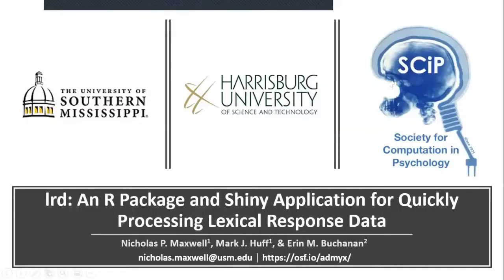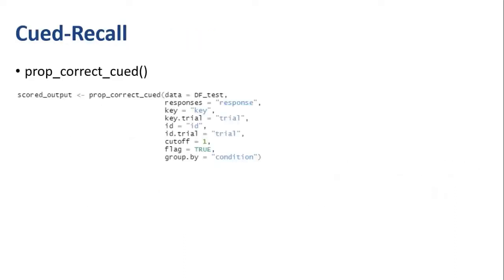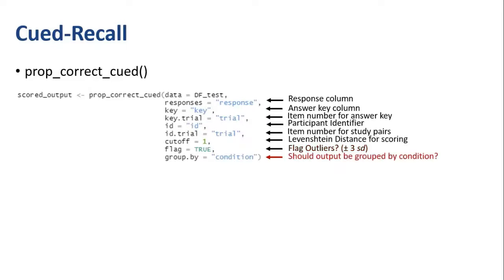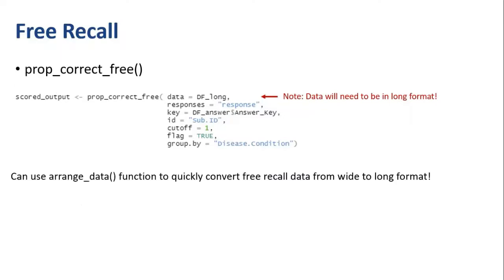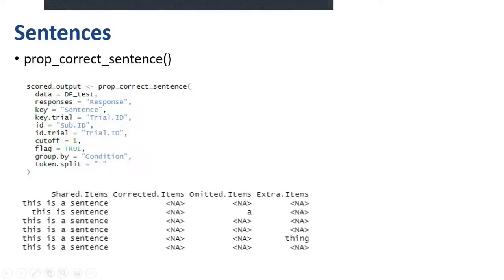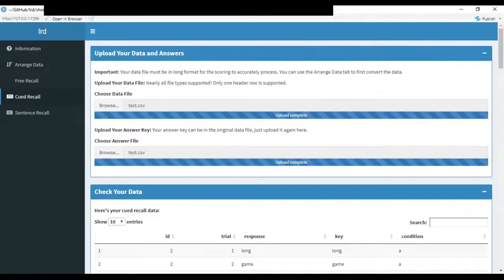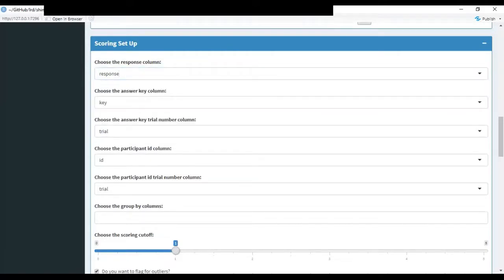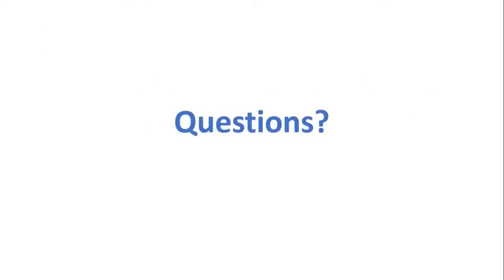SCIP 2020 - lrd: An R Package and Shiny Application for Lexical Response Data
Lecturer: Nicholas Maxwell
Fall 2020

This video is a presentation for the Society for Computation in Psychology. Nick covers the new package lrd, in which you can score lexical response data.